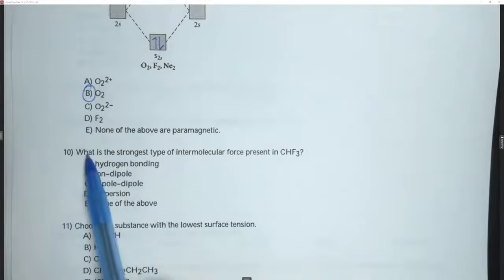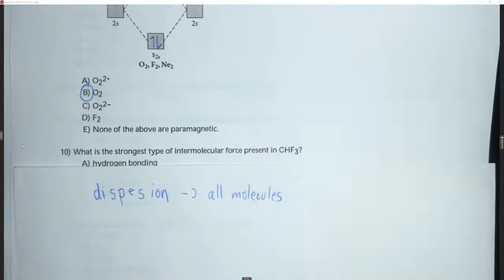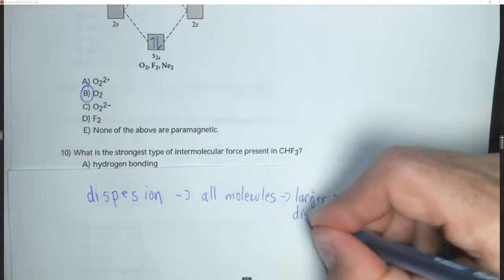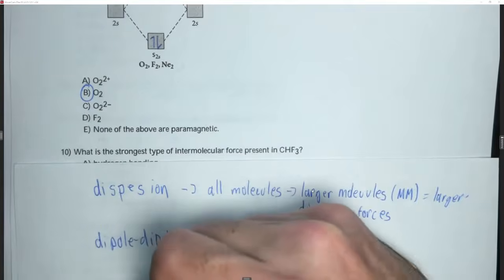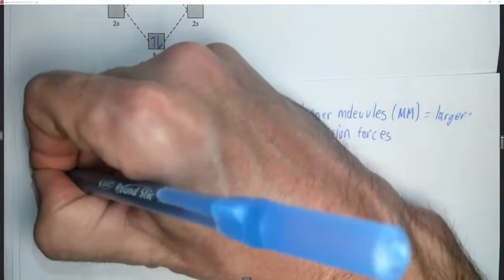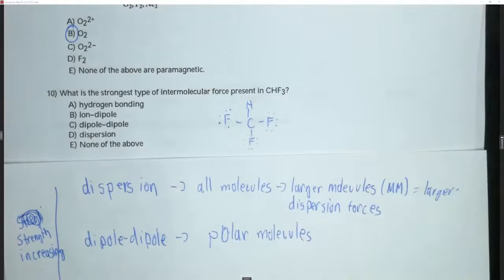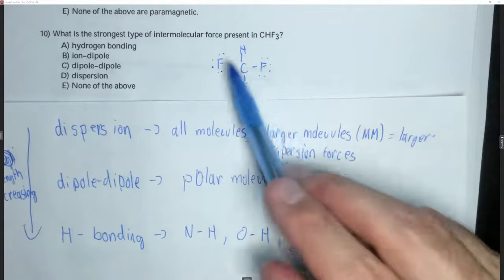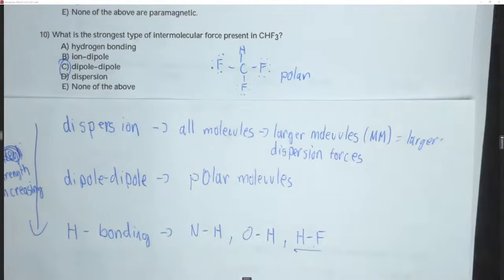Chapter 9 and 10 Review Q11